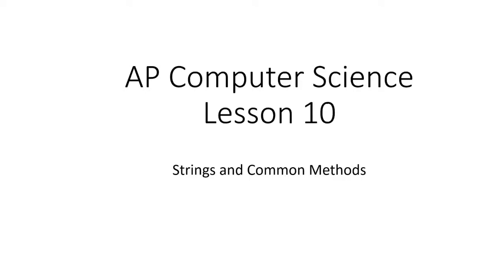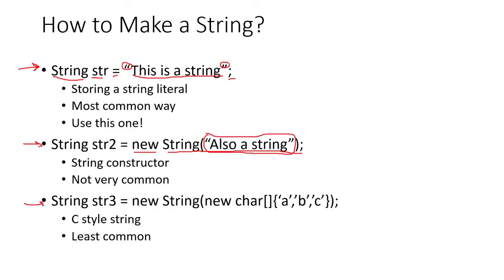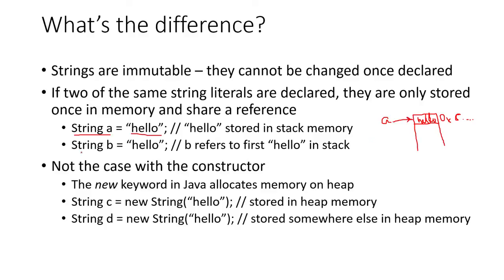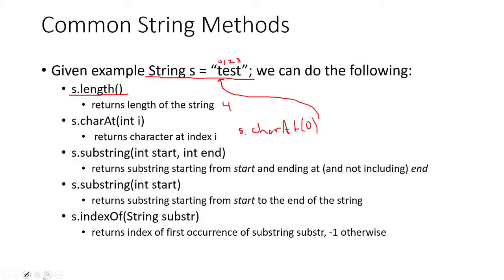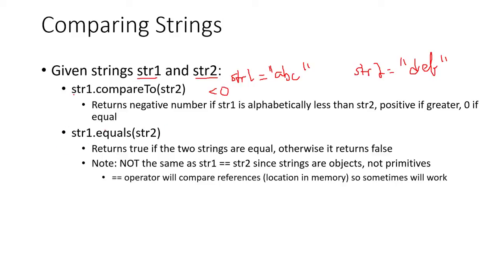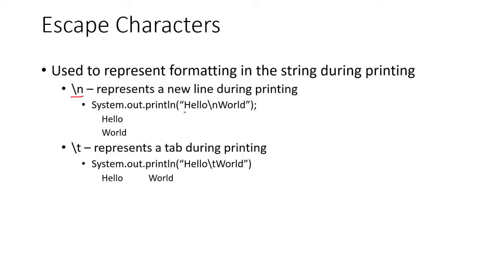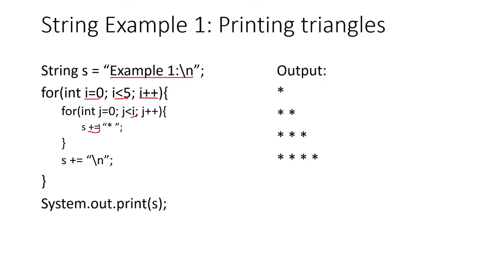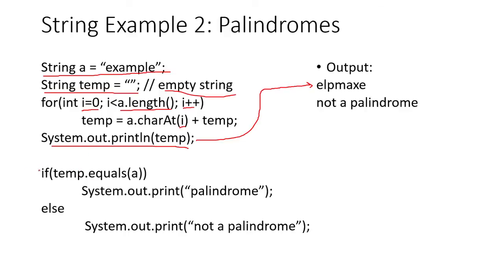Strings in Java - AP Computer Science Lesson 10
In this video, I discuss strings in Java by first describing what a string is, then how they are declared, then how they can be used, and finally displaying an application of strings.

*Audio fixed.